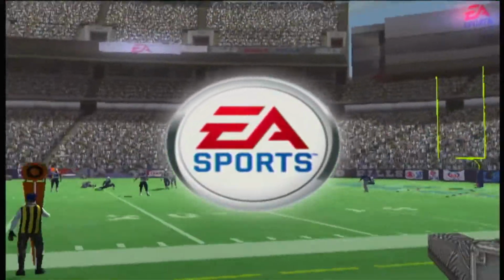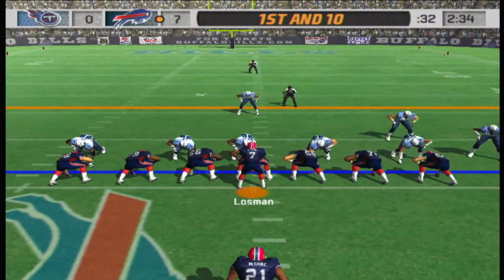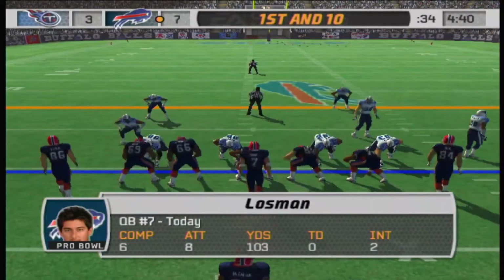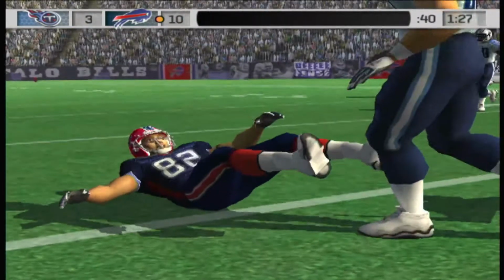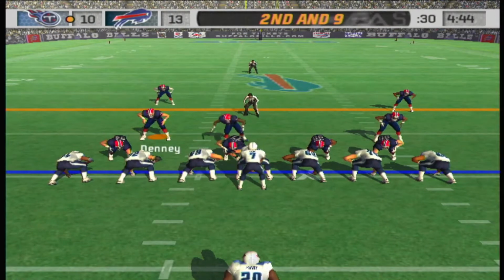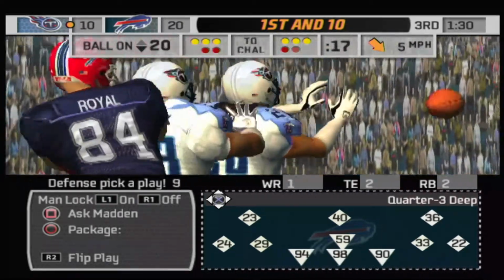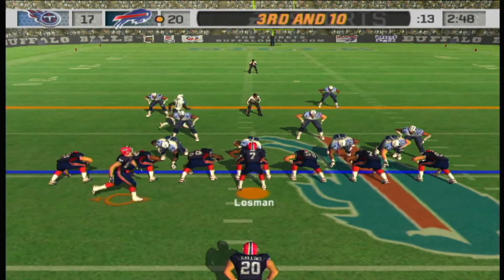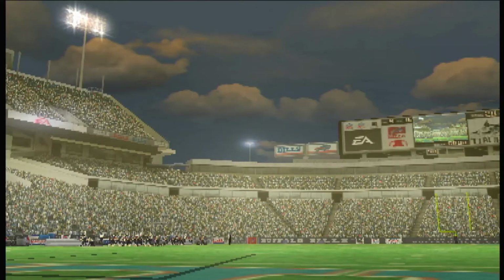Madden NFL 07 (PS2) franchise mode (week 16) titans vs bills